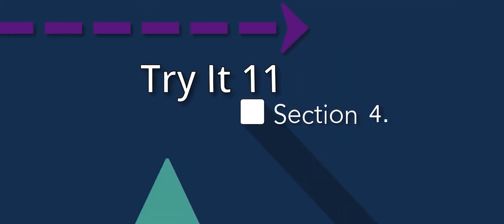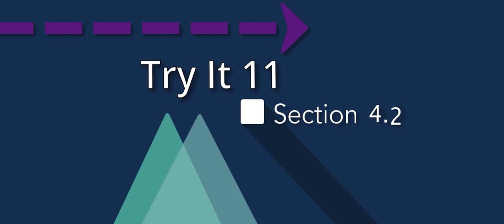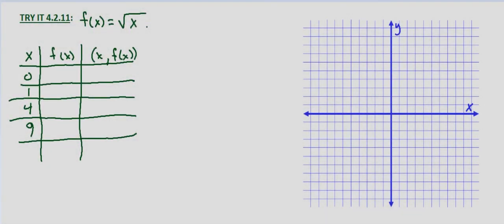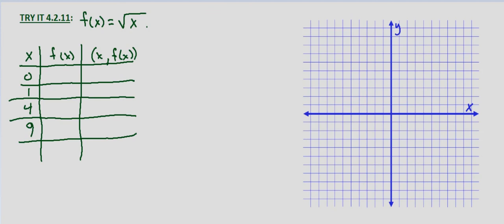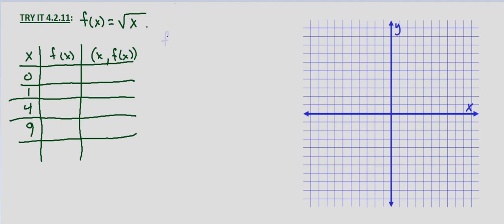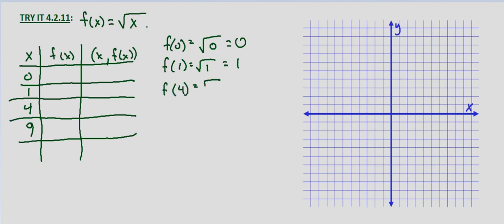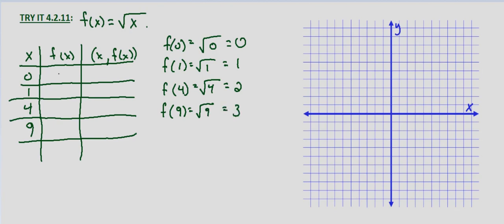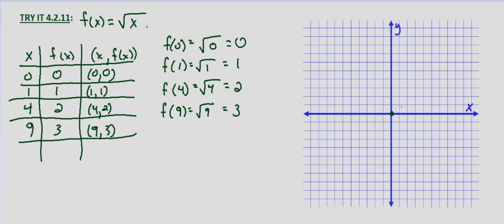Algebra II Try It 4.2.11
Graph a non-linear function: Square-Root Function